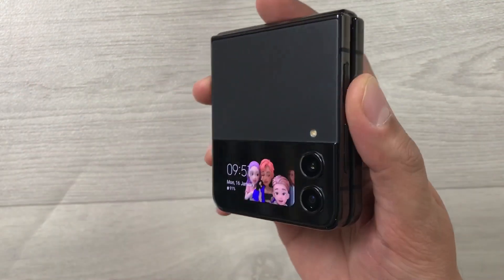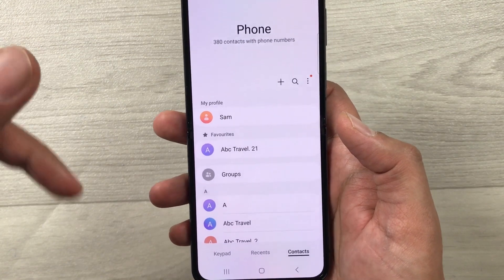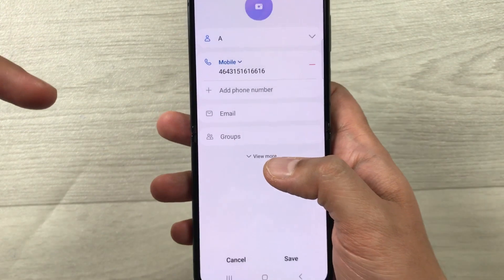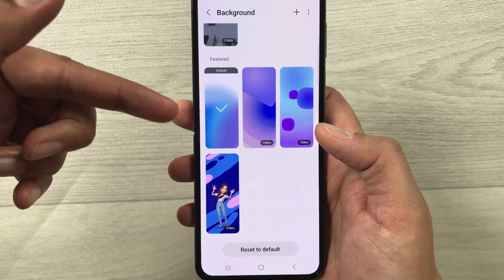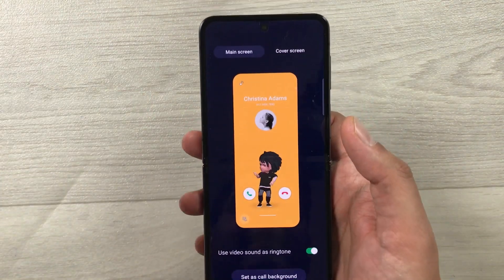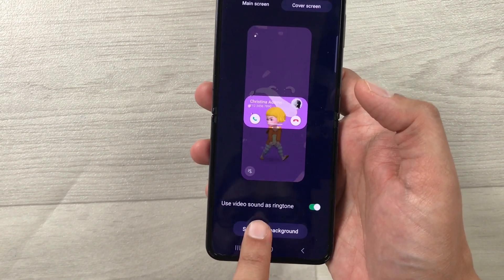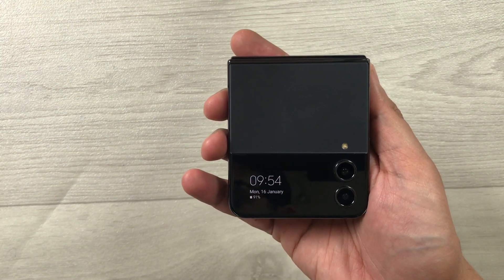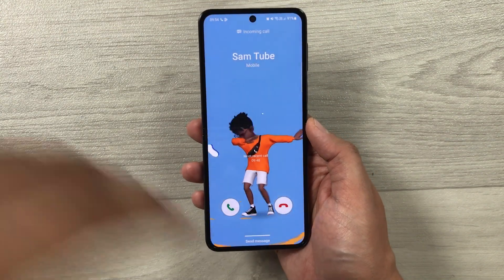Samsung Z Flip 4 : How to Set Different Video Background for Calls for Individual Contact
In this video I am showing how to set video background for incoming call for each individual contact in Samsung galaxy z flip 4. With new One UI 5 Update , now you can set different call background for each contact.